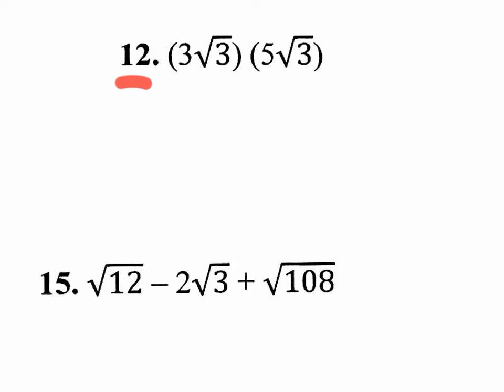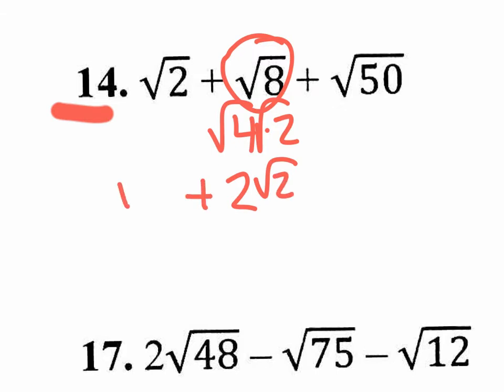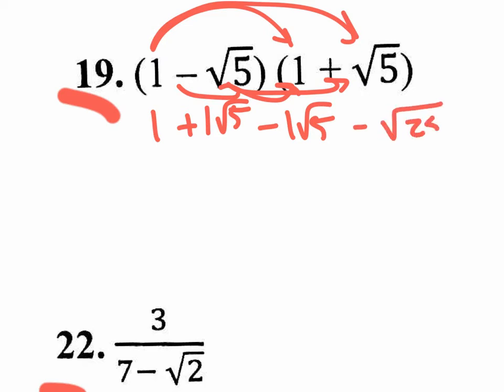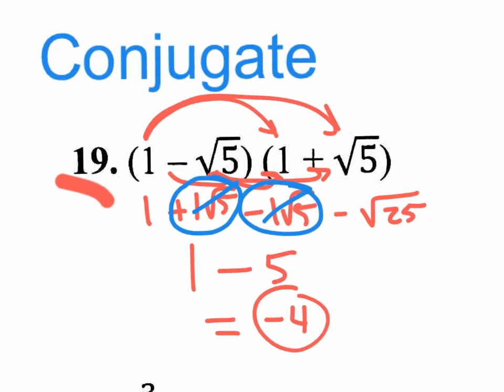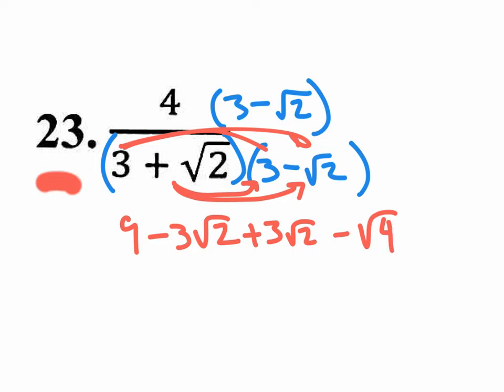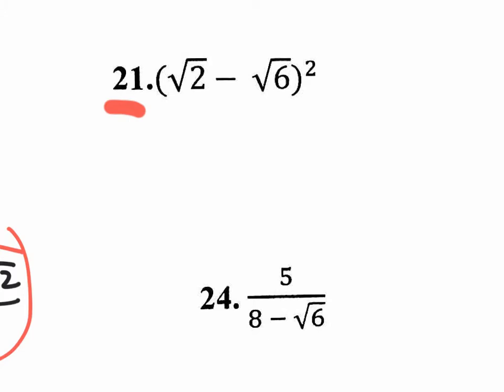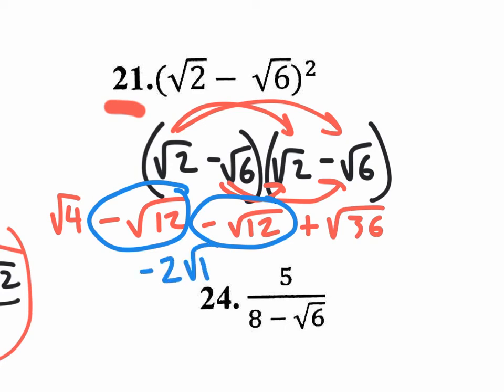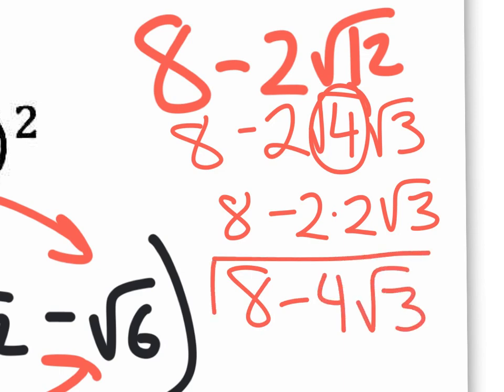alg2 6.5 WSPM radicals homework v2